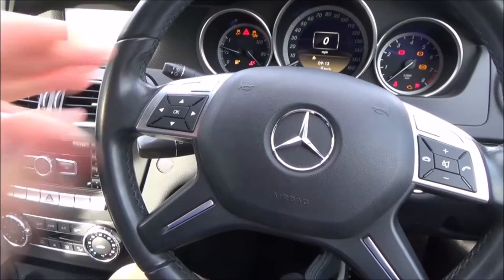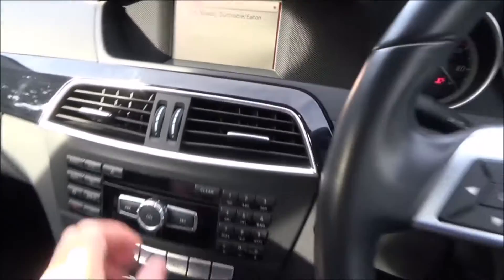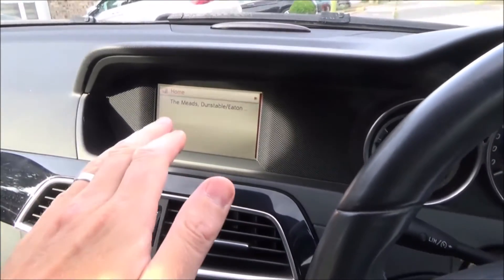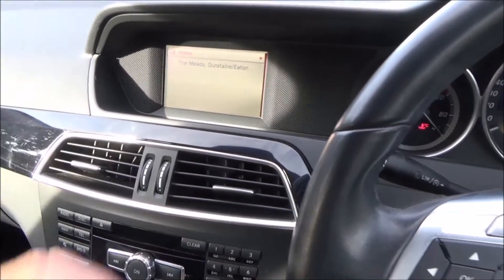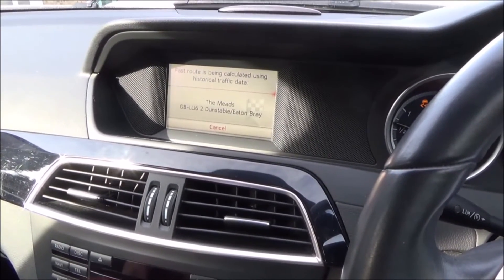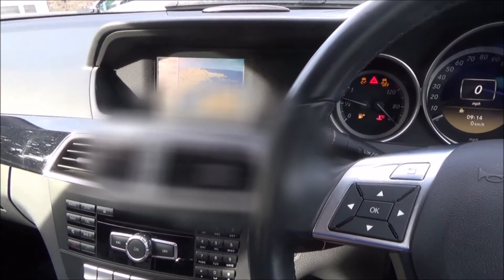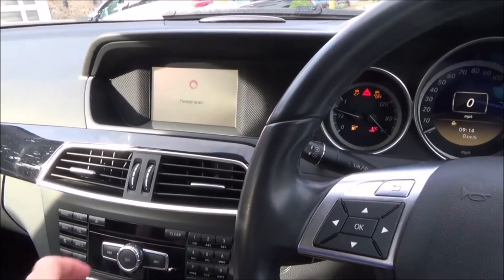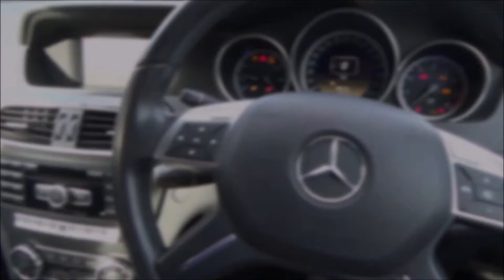How to Adjust the SAT NAV VOLUME on a 2012 Mercedes C Class W204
This quick video shows you how to adjust the volume on a 2012 Mercedes Benz C180 (W204). The process will be similar for other models.